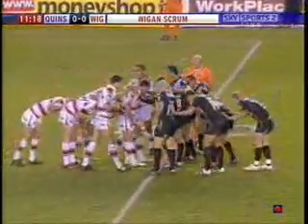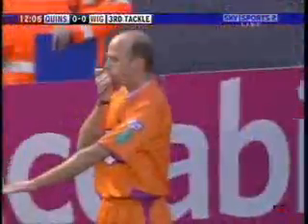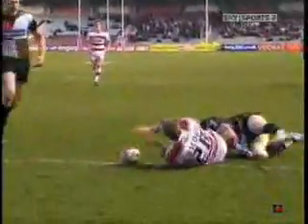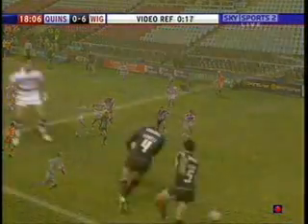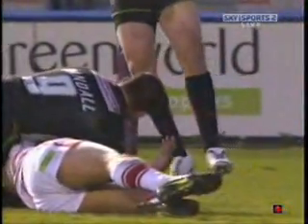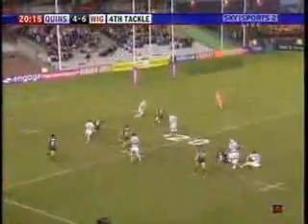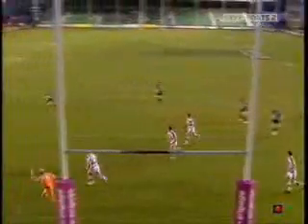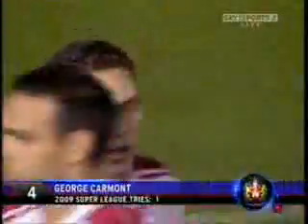Harlequins 18, Wigan 24 (part 1)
Highlights of Harlequins RL 18, Wigan Warriors 24, Engage Super League round 3, 28th Feb 2009.